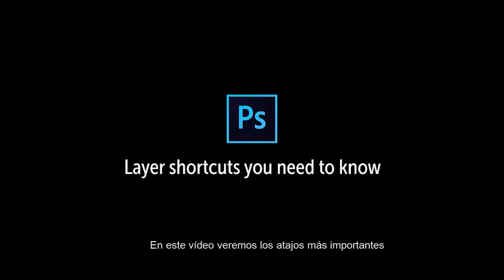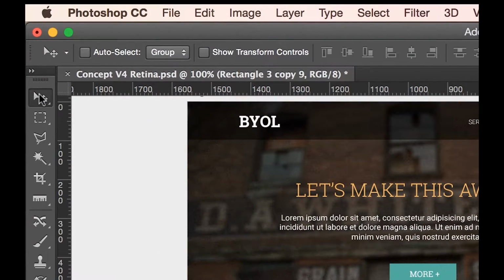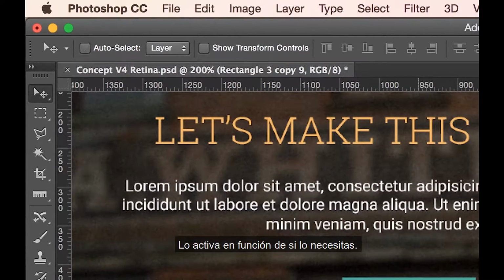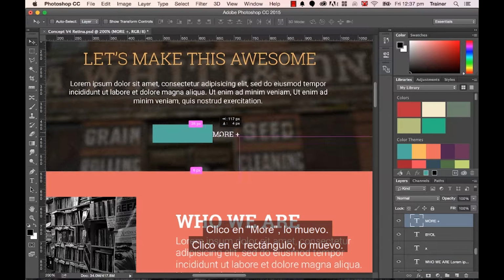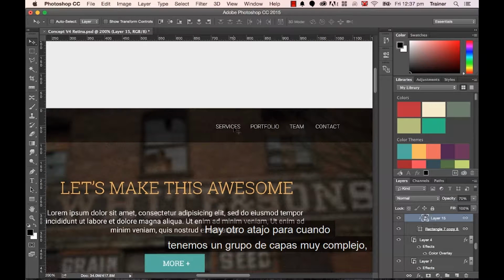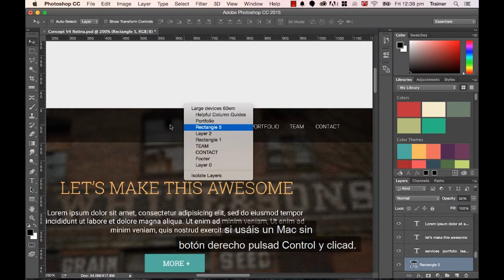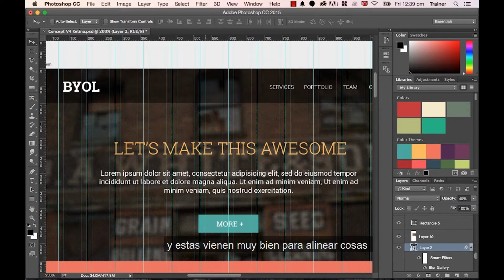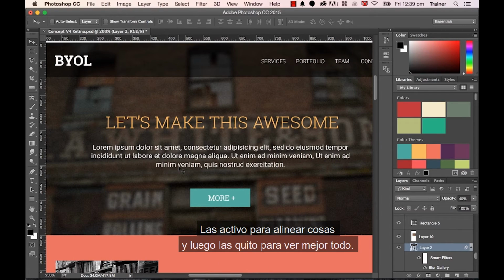[12/49] - Los trucos sobre las capas que necesitas saber - Photoshop para la web